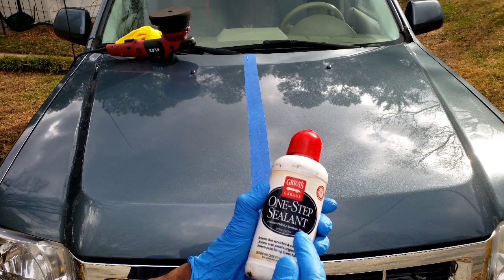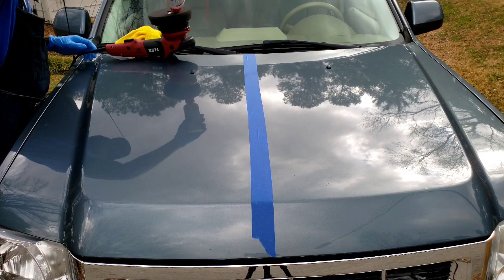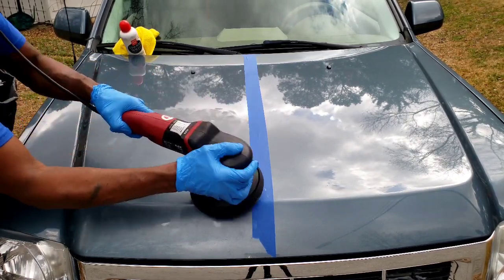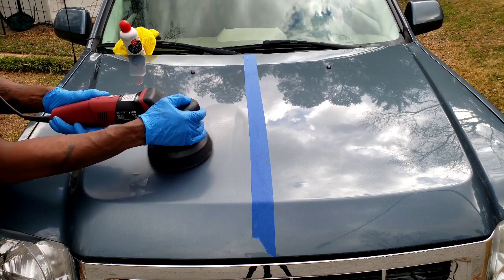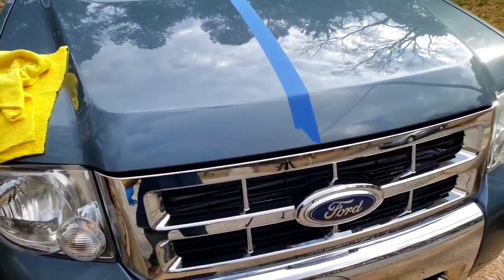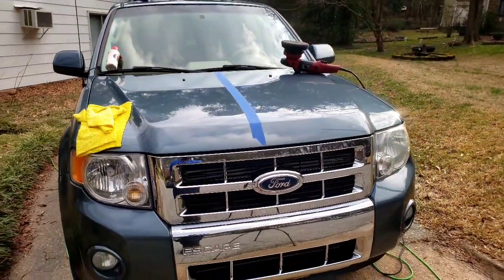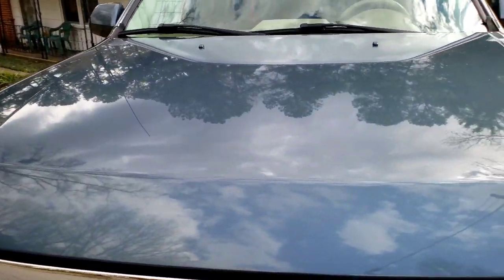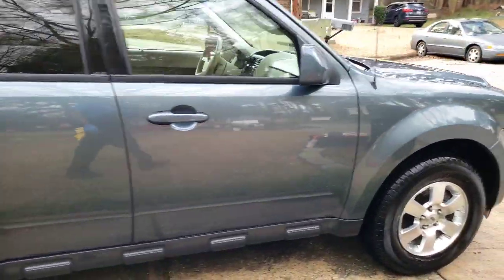Griots Garage One Step Sealant | Auto Detailing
We Used Griots Garage One Step Sealant To Protect The Vehicles Finish From Premature Oxidation & From The Harsh Summer Months Ahead.

Tools

*Griots Garage One Step Sealant

*MTM HYDRO SGS28